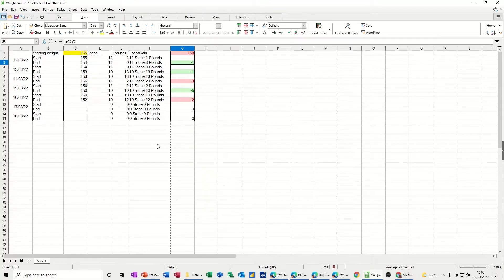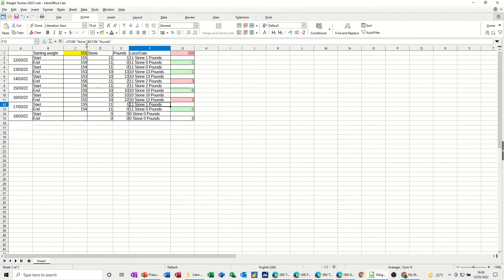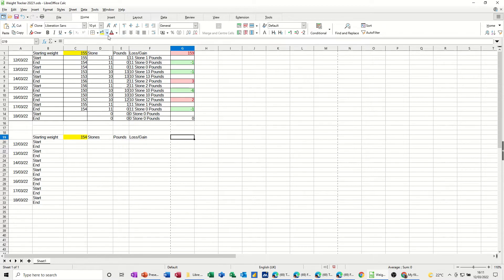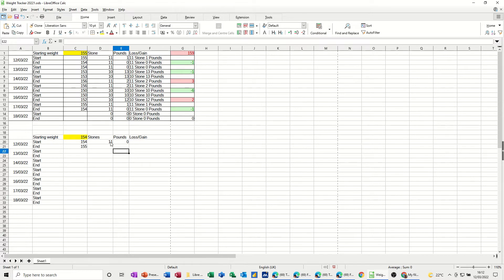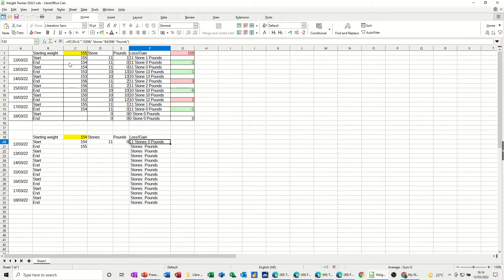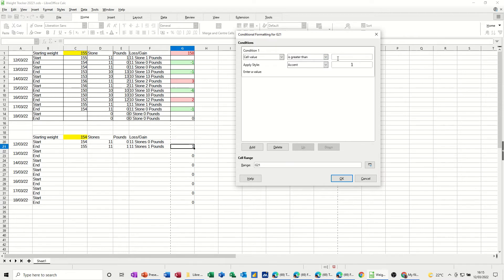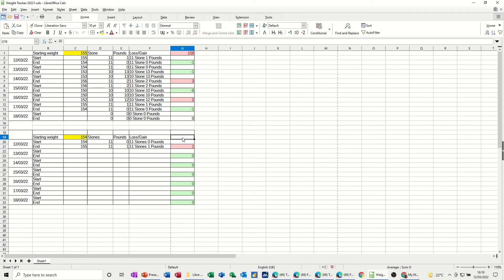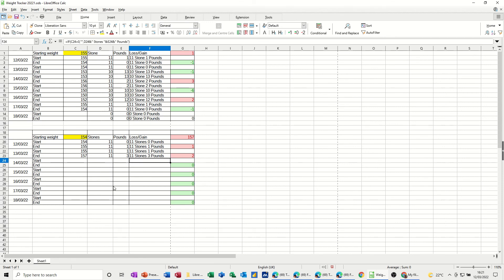How to create a weight tracker in LibreOffice Calc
This is a tutorial on LibreOffice covering, how to create a weight tracker, using conditions, using an IF statement, using Rounddown and the Mod and Concatenate functions. The tutor starts off by typing a start weight in pounds. The Rounddown function converts the pounds to stones and then the Mod function converts to pounds. The tutor demonstrates how to use concatenate to join the two results with a text string. The tutor then uses conditions to colour weight loss and gain, red for gain and green for loss. The final part of the video explains how to create a formula to list total weight gained or lost.